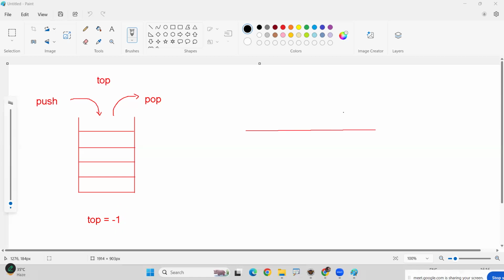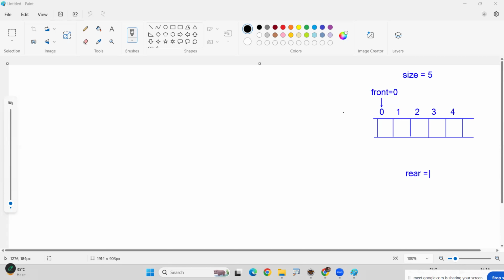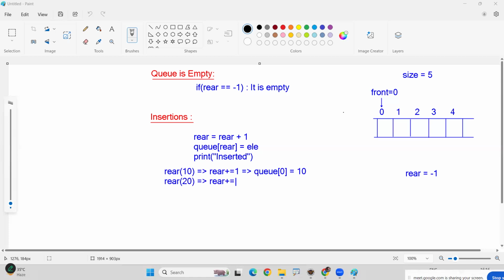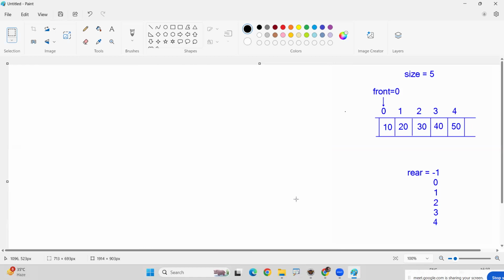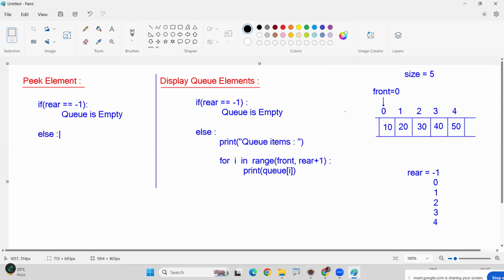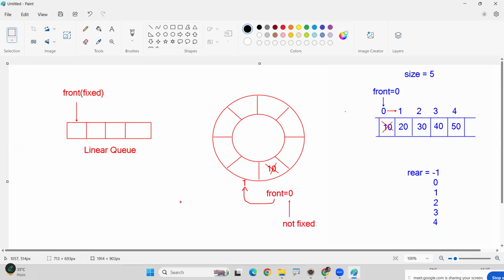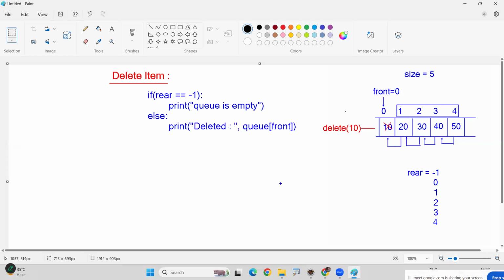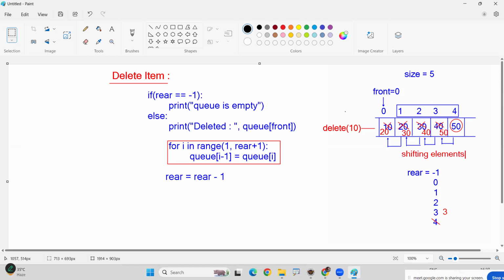Queue using Python | DSA using Python | TechidZ by Srinivas Garapati